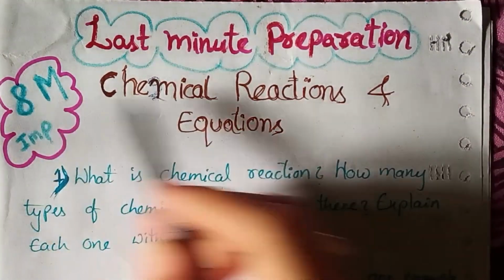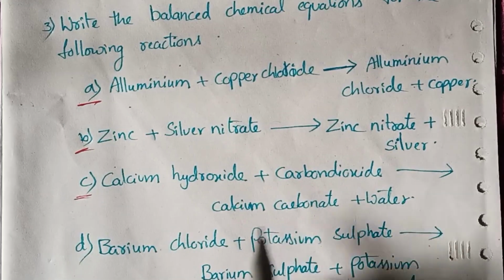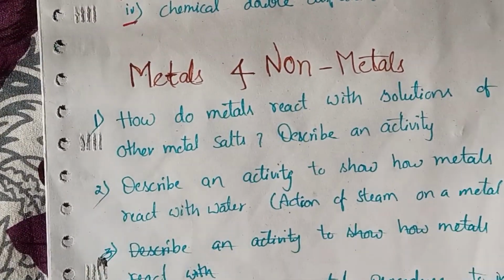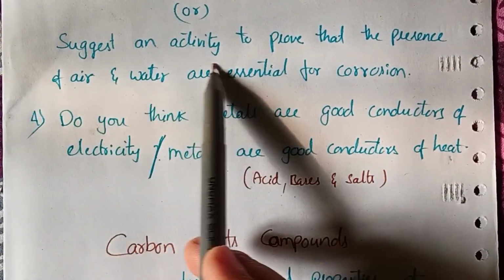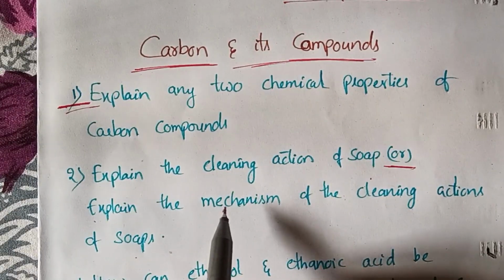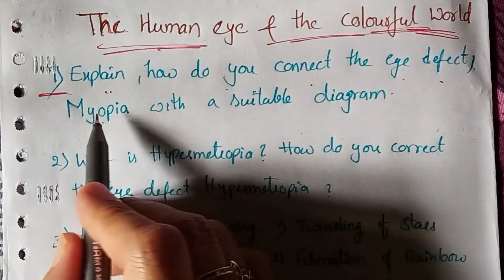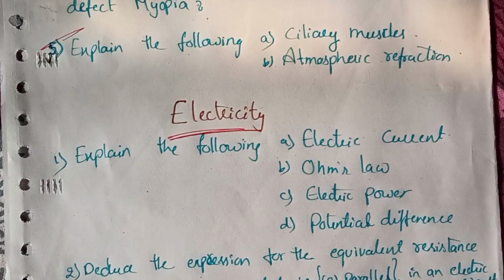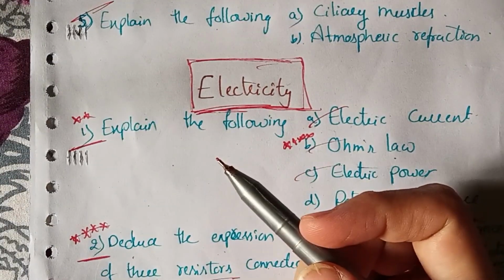10th Class SA-1 💯PHYSICS 8-Marks Important Questions🔥 | 10th PHYSICS 💯SA TERM-1 Guarantee Questions👍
10th Class SA-1 💯PHYSICS 8-Marks Important Questions 🔥🔥 | 10th PHYSICS 💯SA TERM-1 Guarantee Questions 2025-26✅
lastminutepreparation
10th Class PHYSICS SA-1 Important Questions 2025-26
10th class SA-1 PHYSICS Important Questions
10th SA-1 PHYSICS Important Questions